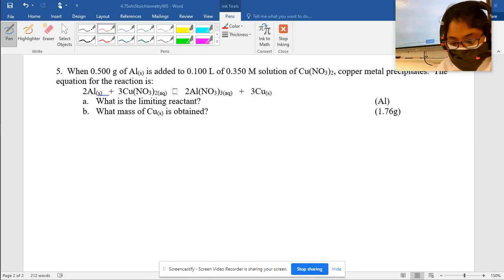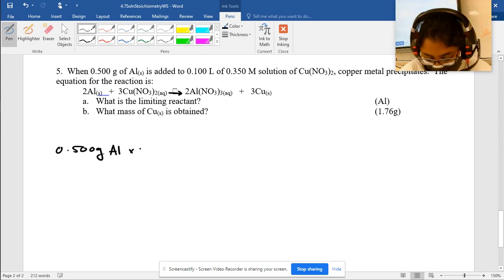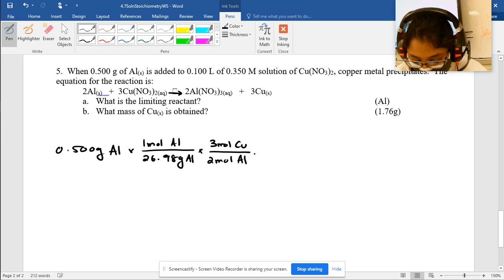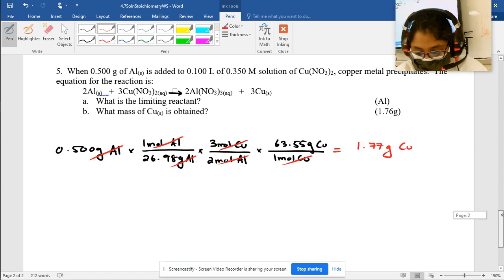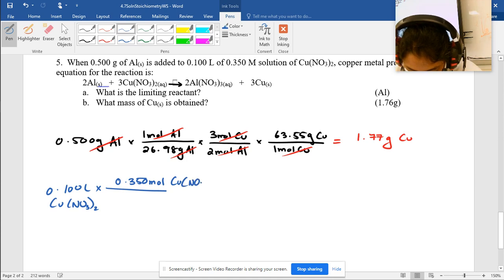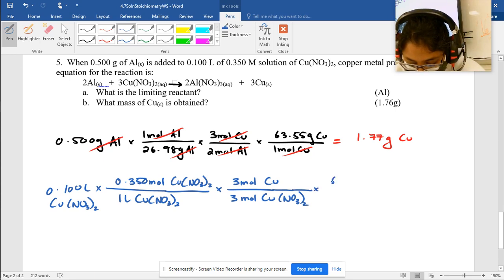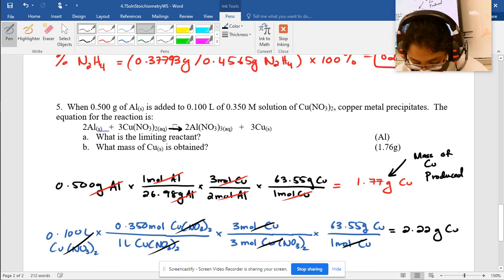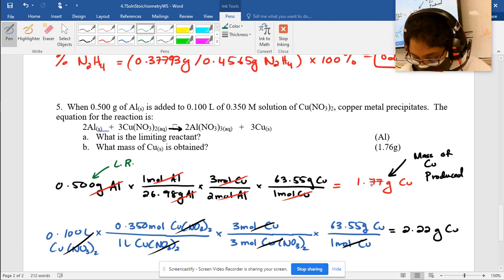4.7 Solution Stoichiometry Q5